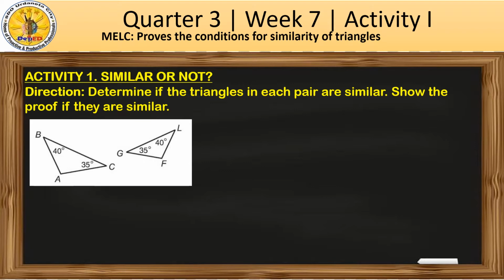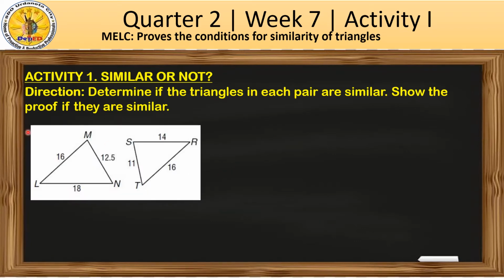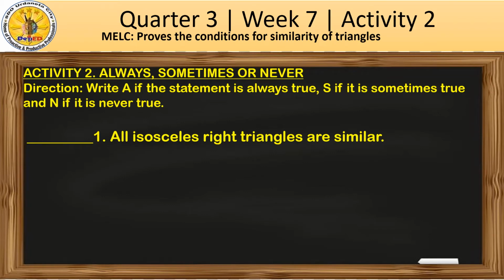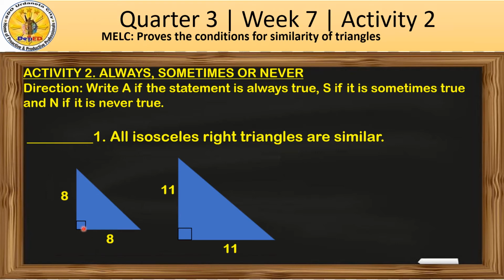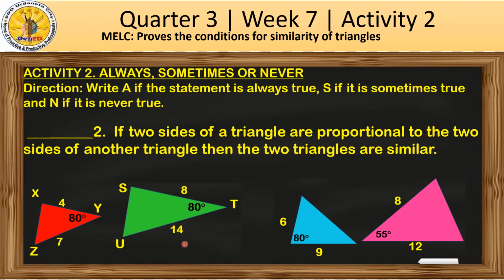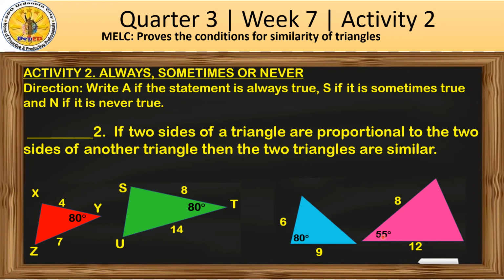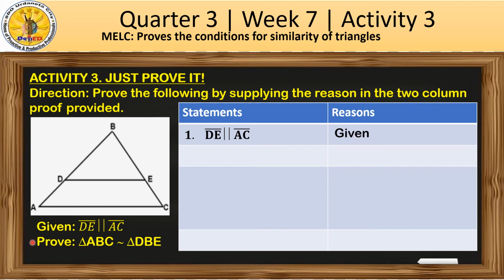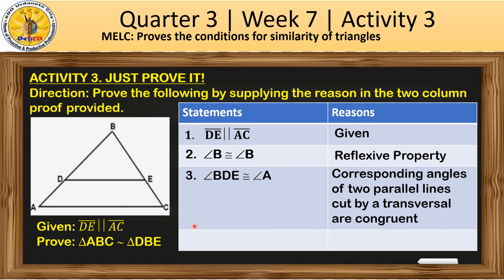Quarter 3 Grade 9 Week 7 Activity 1-3